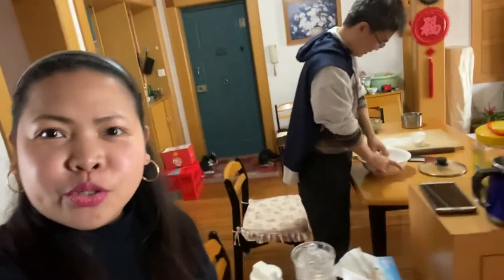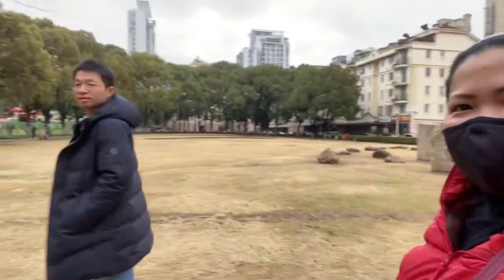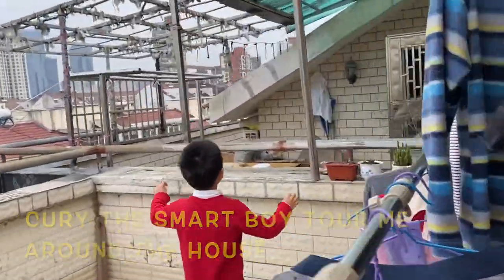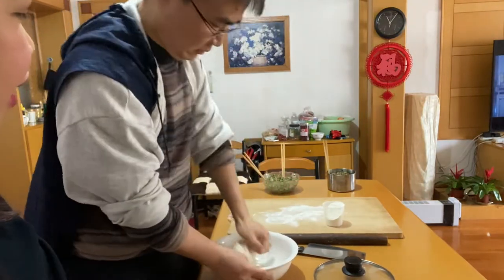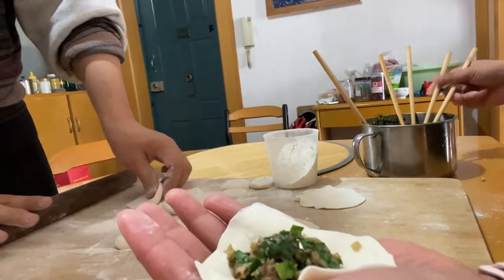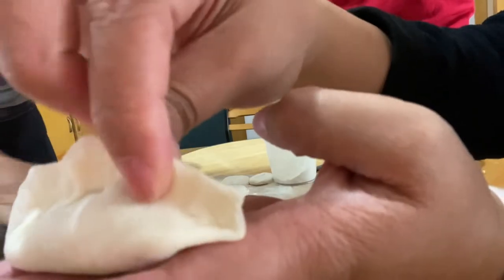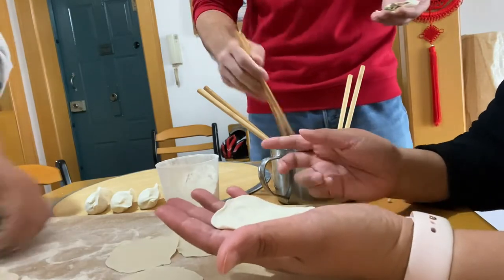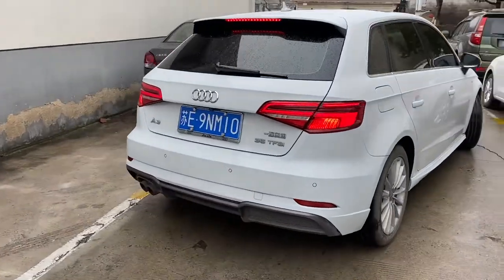CNY 2021 in Suzhou China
A well spent Chinese New Year with friends. Great experience their culture during CNY.
Thank you Xin Wei, Guo Peng, Fiona and Cury for the company!!!

As i have mentioned in the video, for Single Woman out there, please comment if you are interested and i will connect you with Xin Wei. :)